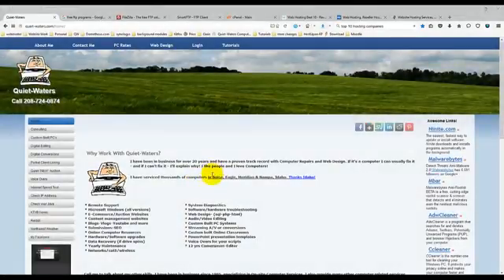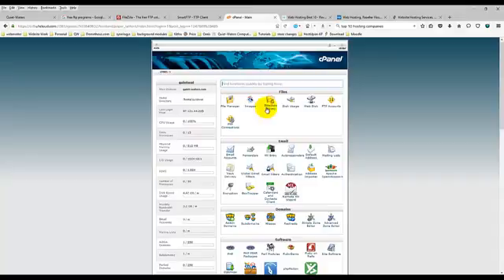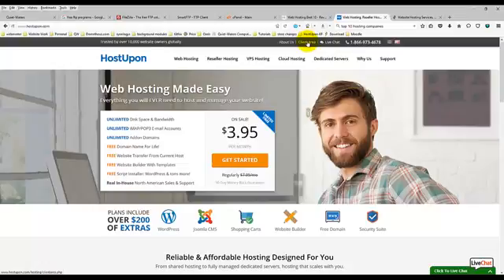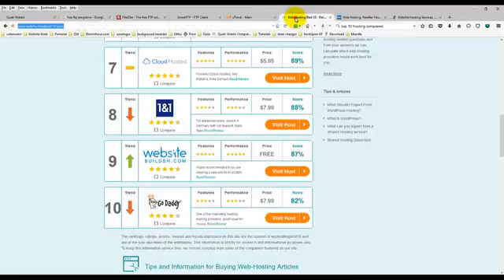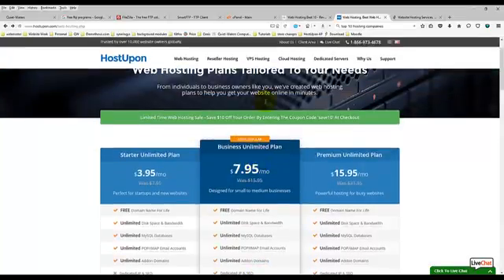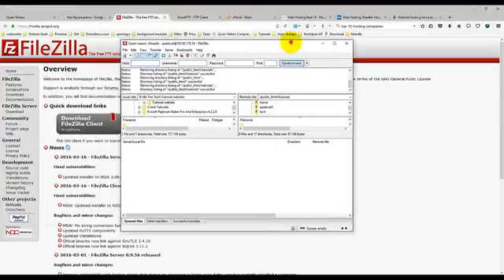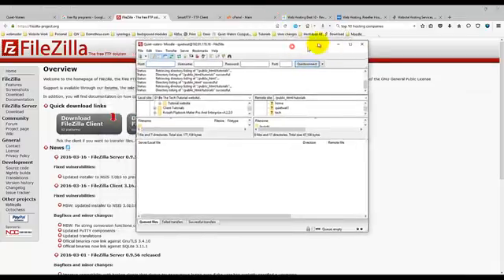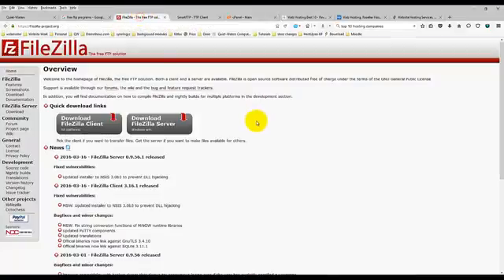Things you need to know if you want to build a website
This tutorial was created for beginners to learn the basics of FTP programs, Hosting and even Cpanel functions.